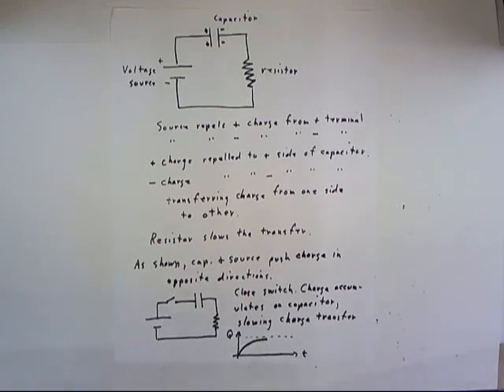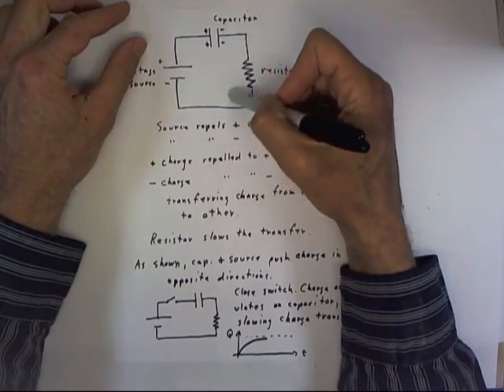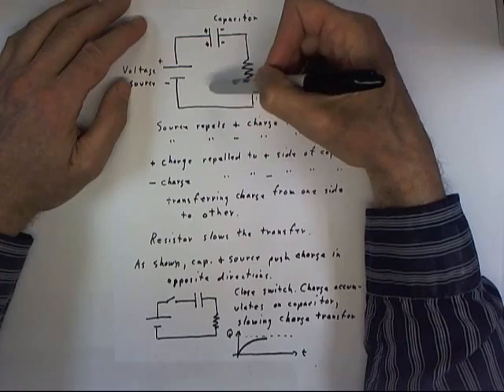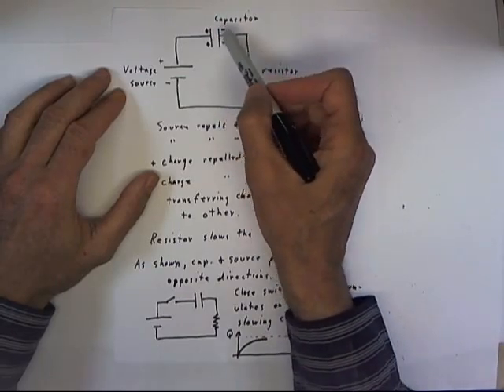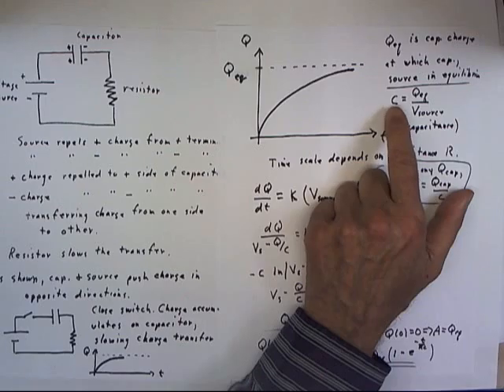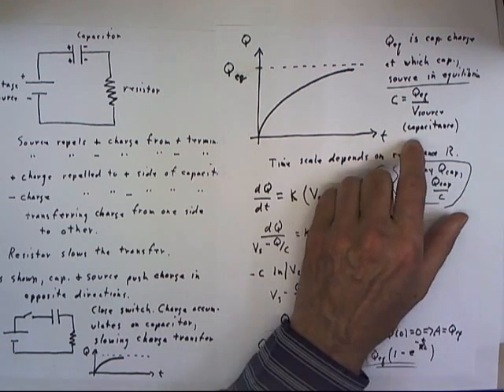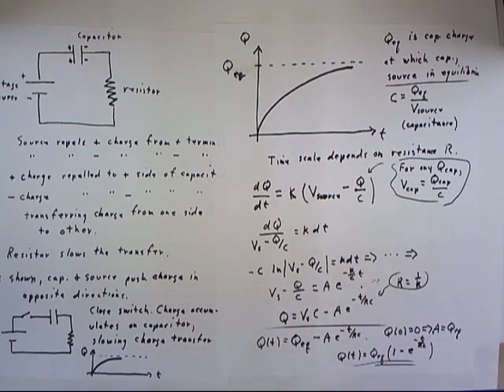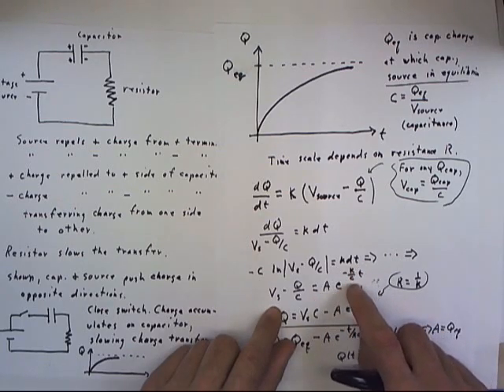diff 04 068